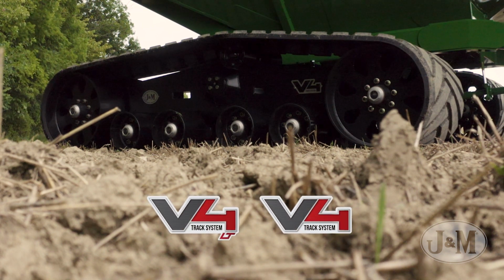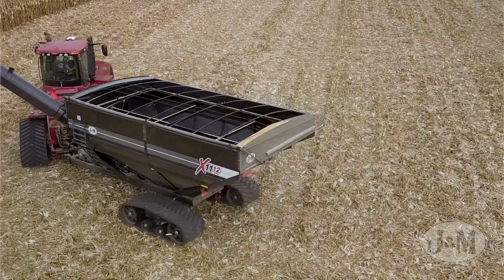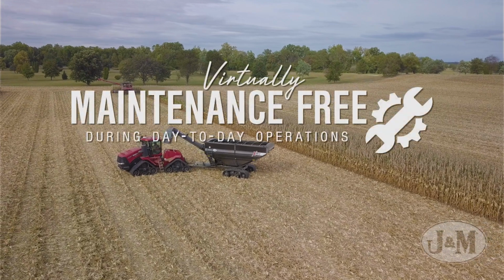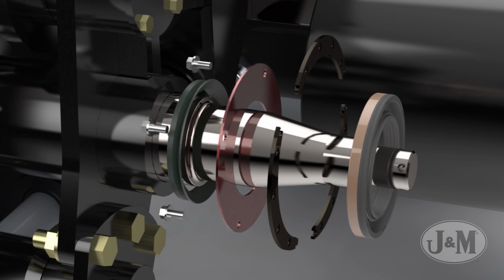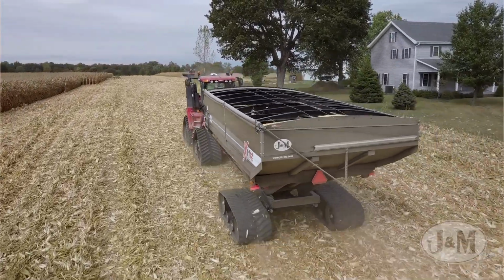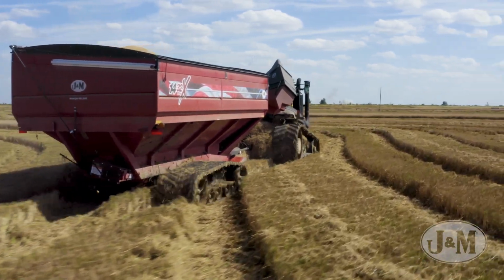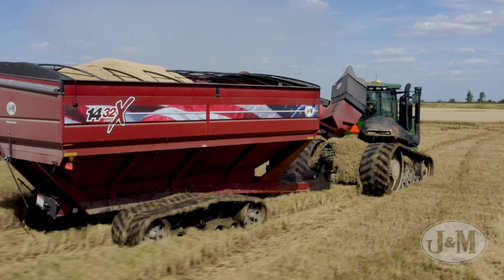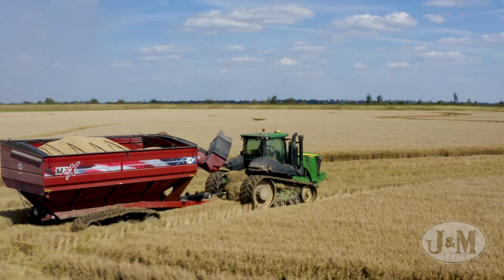V4 Tracks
J&M’s V4 track design features optimized geometry that utilizes a larger footprint for minimal compaction. Strong and improved components make V4 tracks more durable while requiring less maintenance.